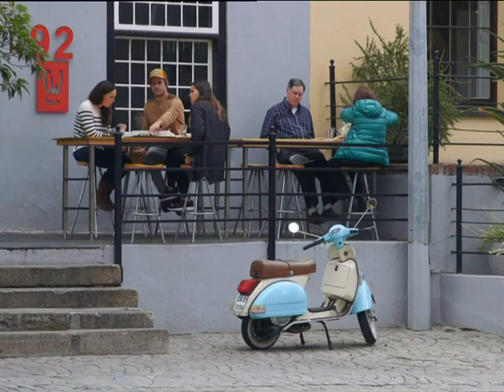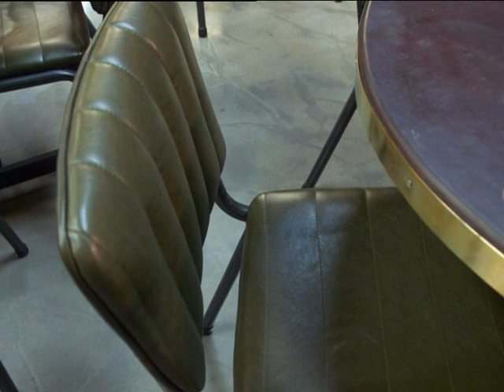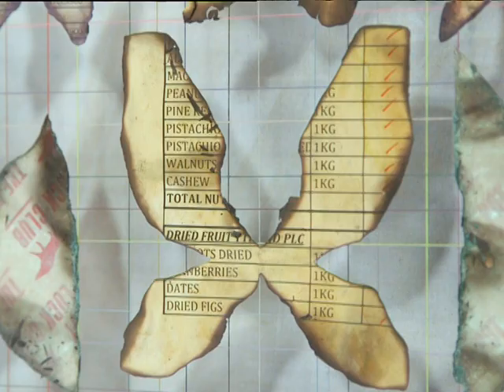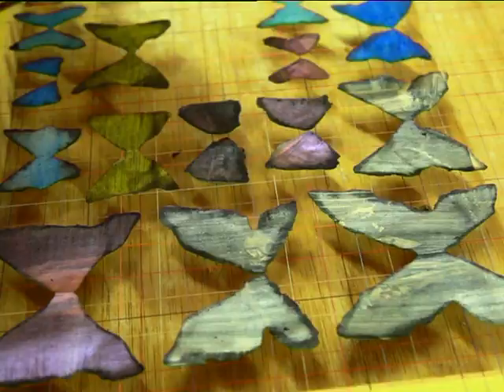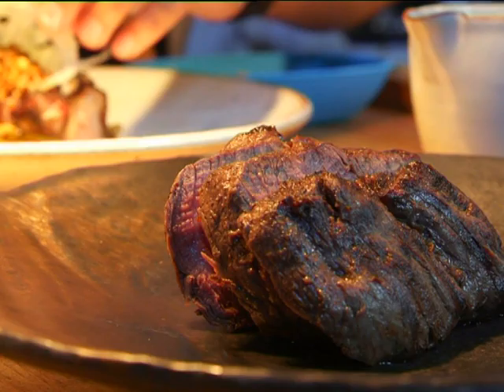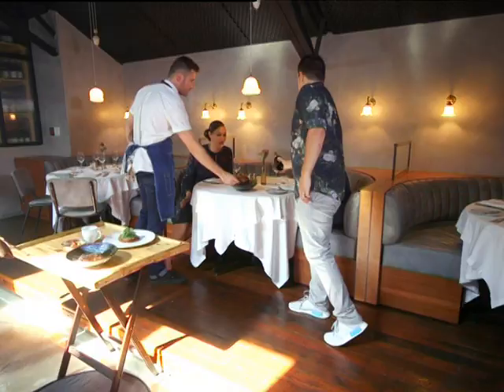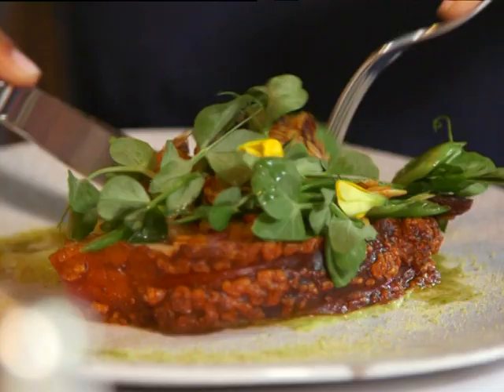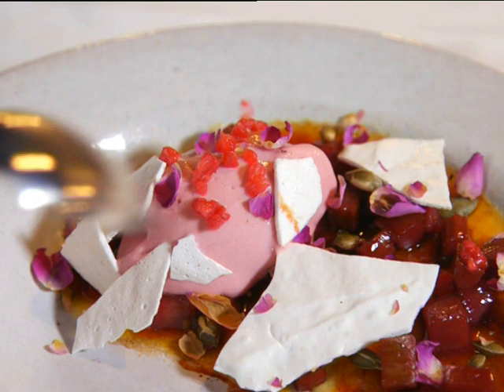A feast for the eyes at The Shortmarket Club | FULL INSERT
We join blogger Kamini Pather for a taste of the Shortmarket Club in Cape Town. The Shortmarket Club here in the Mother City is a second generation success story.

Chef Wesley Randles and manager Simon Widdison opened the venue with the backing of the two people who they’ve worked for over the last ten years.

Renowned restaurateurs Luke and Sandalene Dale-Roberts. The design was all Sandalene. The idea was to create a sense of occasion like the dining room of on an old cruise ship. The centrepiece is a wall of framed butterflies, conceptualised by artist Mark Rautenbach. A wonderfully atmospheric braai barbecue section is a favourite element of chef Wesley Randles’ open kitchen.

After winning a famous TV cooking show, Kamini hosted food and travel series, Girl Eat World where she took in the cuisine of ten different countries. But this cooking will make it hard to leave home again!